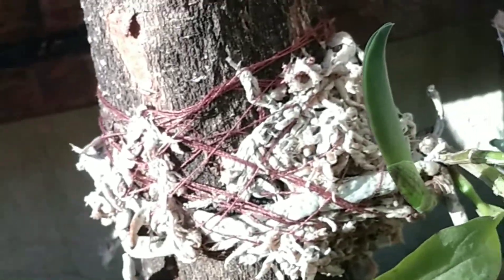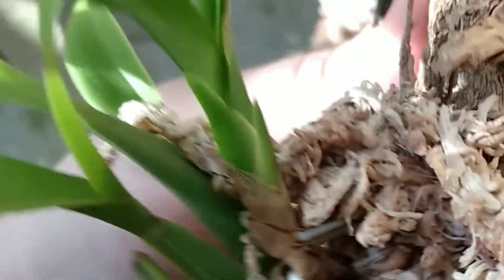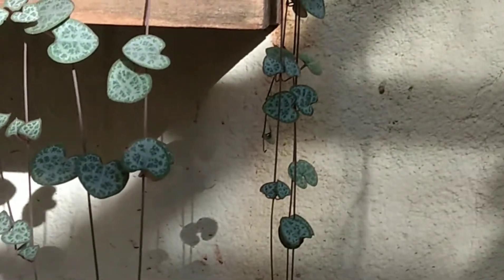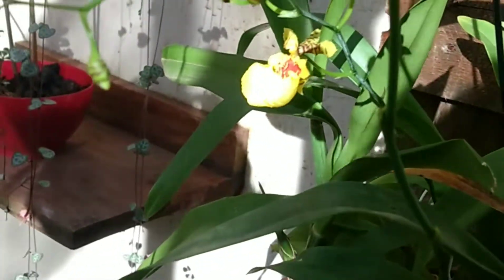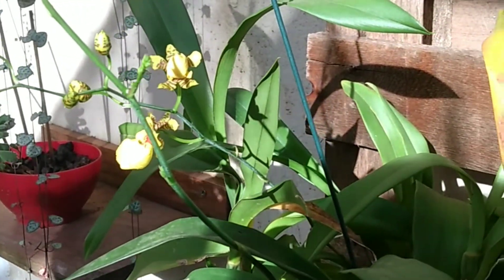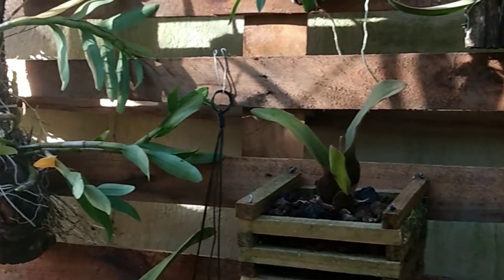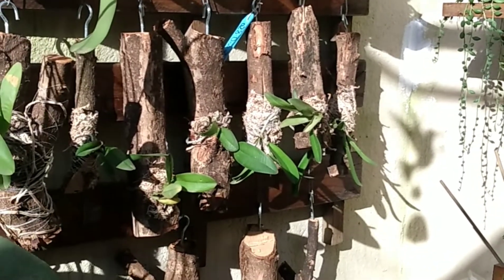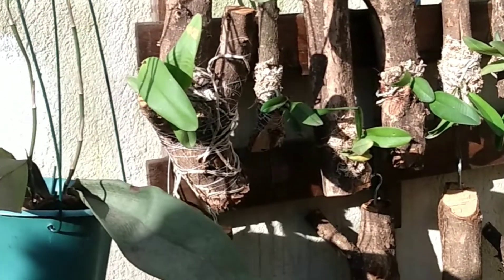Resultado do replantes no tronco de acerola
Continuação do vídeo postado ontem

cupom: FLAVIA10
Whatsapp da Agroceânica 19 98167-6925
Clique Aqui e tenha aulas totalmente gratuitas sobre cultivo e manejo de orquídeas